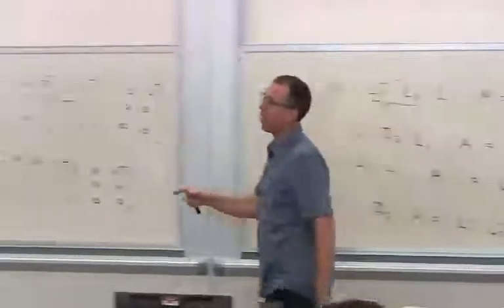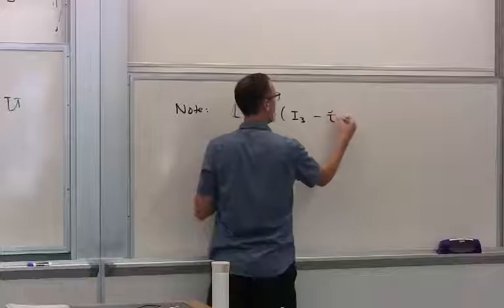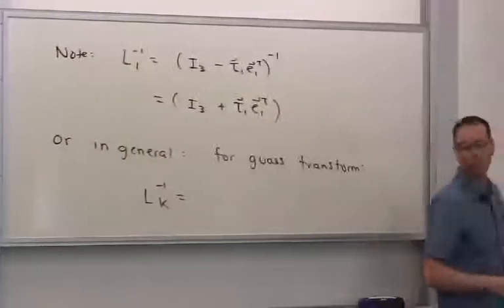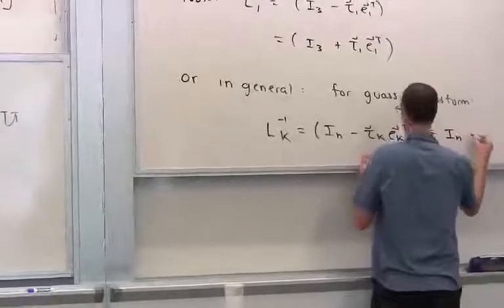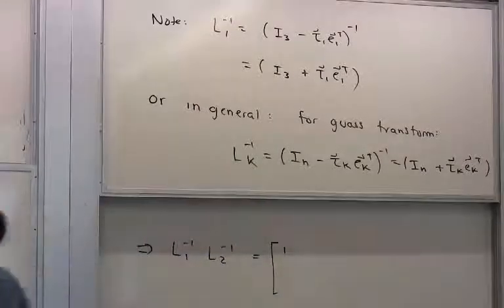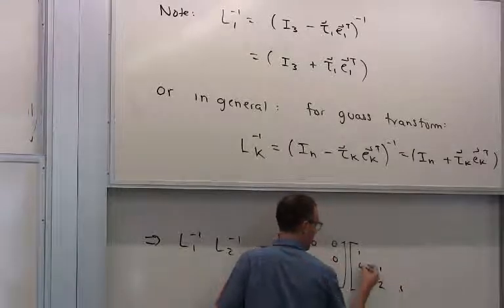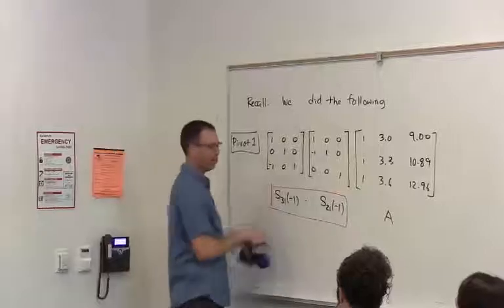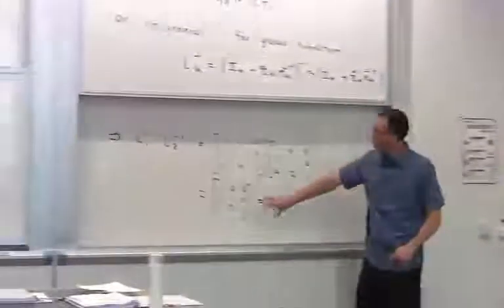Applied Linear Algebra, Lesson 15, Video 10: Finding the L from LU